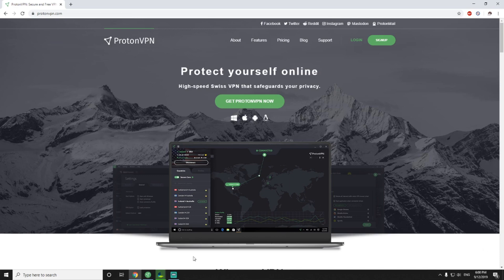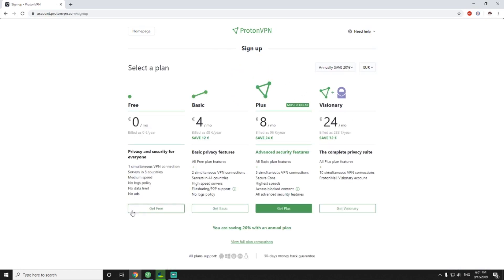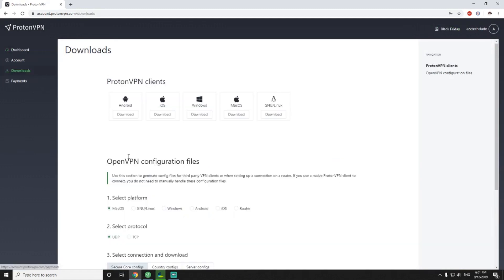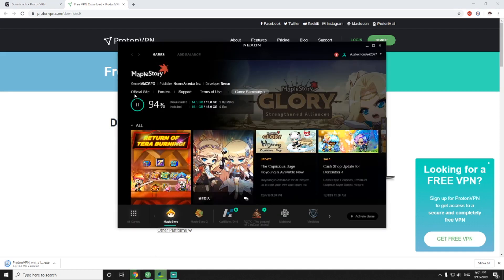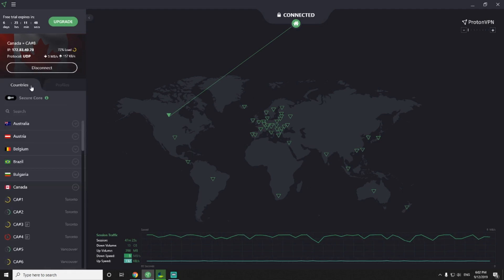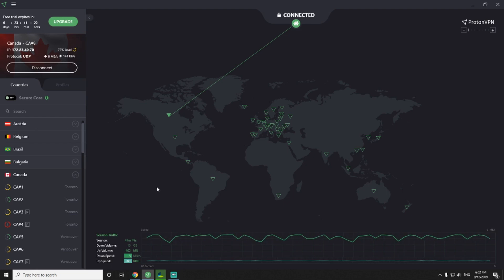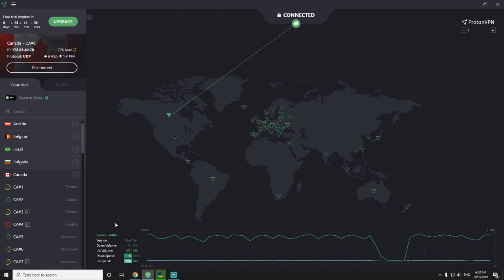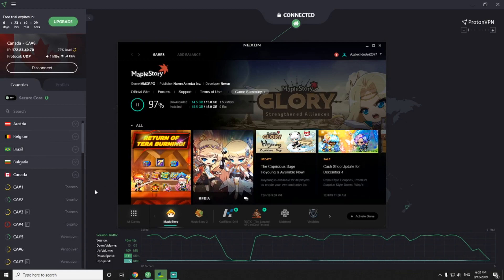This product cannot be installed *Maplestory Fix*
This was my work around after 2 weeks of talking with support and trying various things.

Install and select a country.
Update maplestory.

*Update*
The vpn was required to update maplestory, and for me it was required to play.

If this method changes or i removed for some reason i will update this.